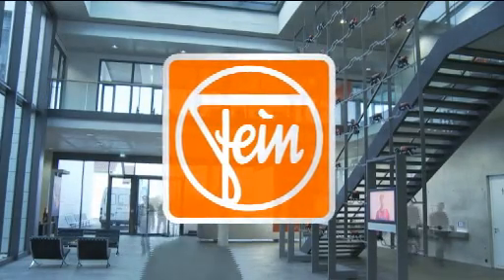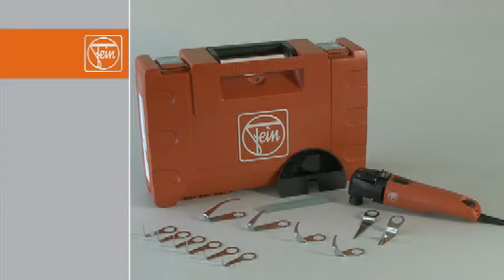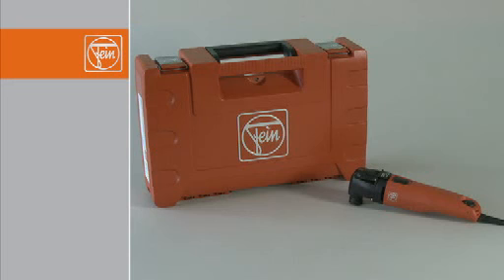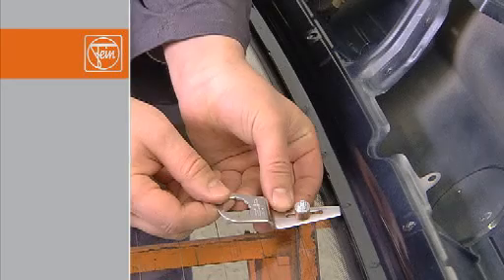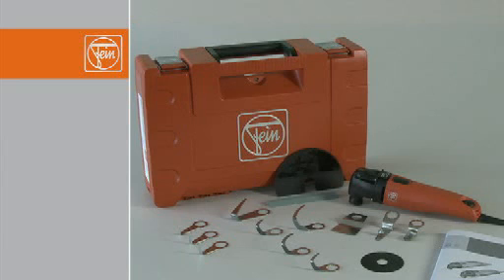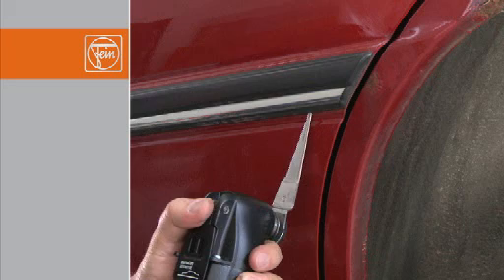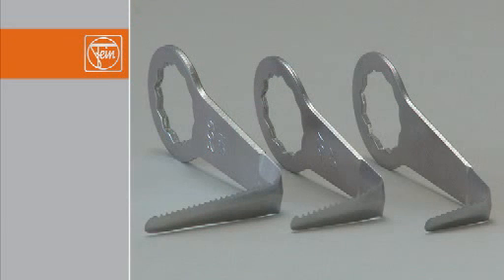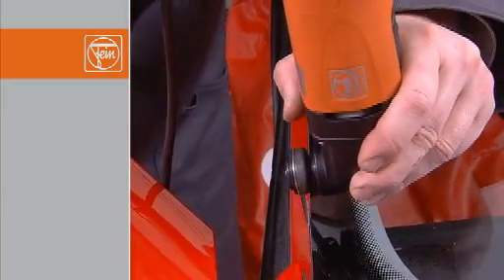FEIN SuperCut Automotive FSC 1.6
The FEIN SuperCut Automotive is the powerful vehicle repairs system in automotive work. It provides an outstanding work progress in auto glaziers' workshops, vehicle workshops and cargo.